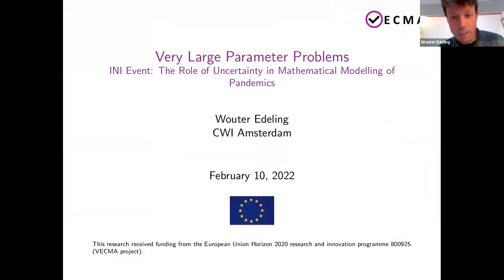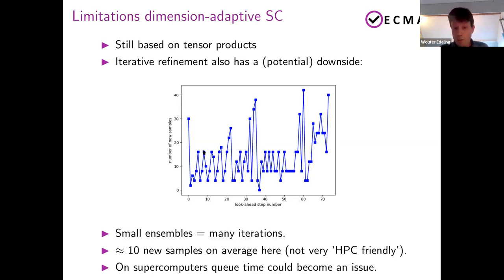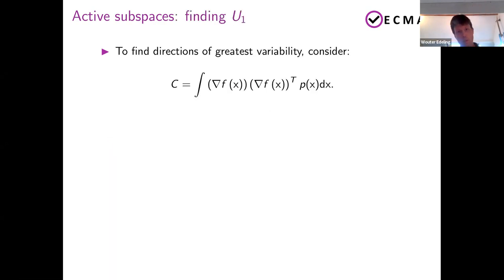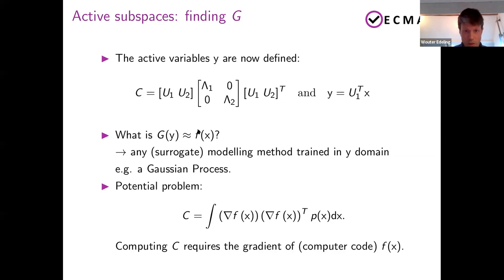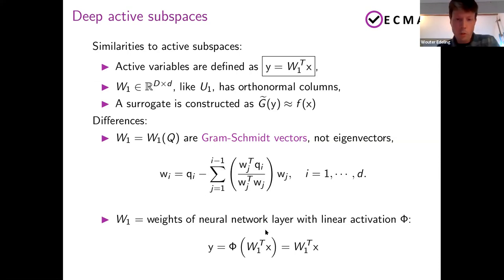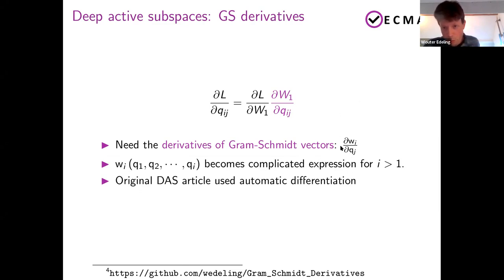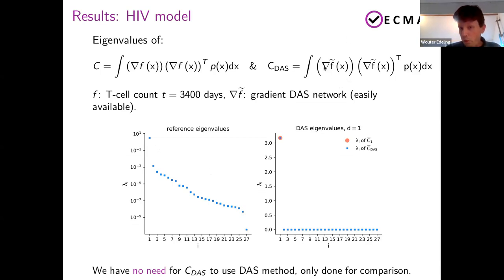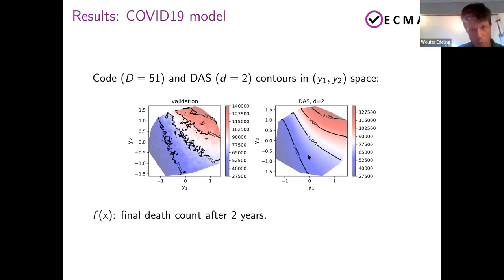Prof. Wouter Edeling | Very Large Parameter Problems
Title: Very Large Parameter Problems
Speaker: Professor Wouter Edeling (Centrum voor Wiskunde en Informatica (CWI))
Date: 10th Feb 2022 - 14:25 to 14:50

🗓️ Event: (TGM110) The Role of Uncertainty in Mathematical Modelling of Pandemics